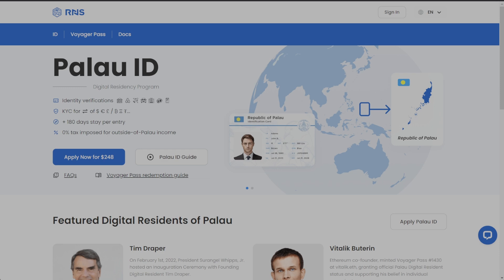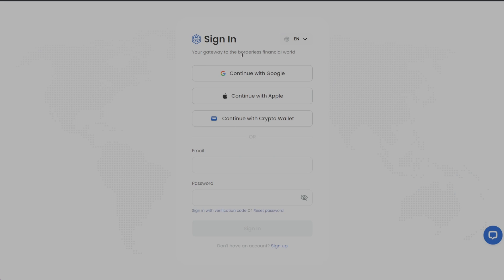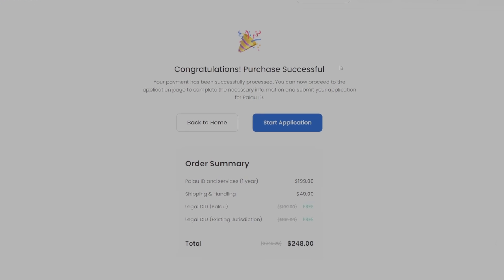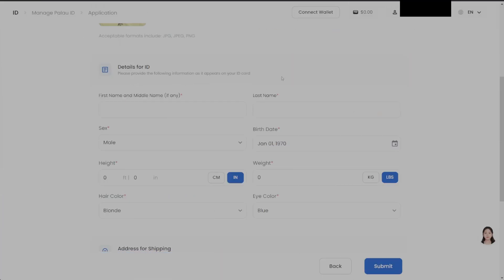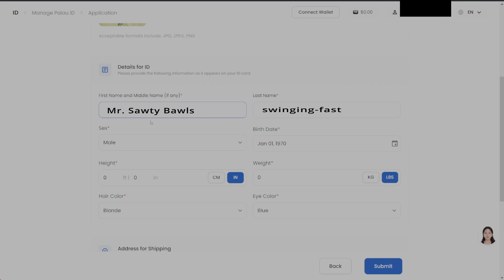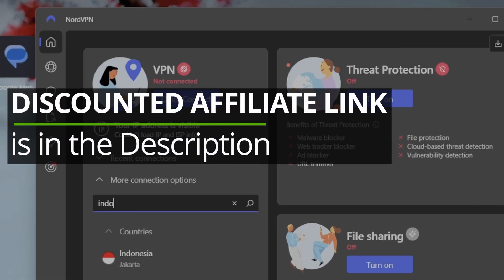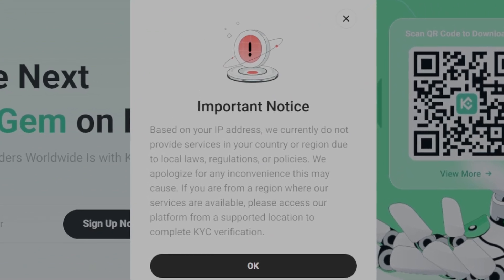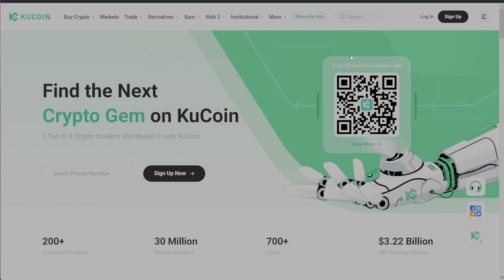How to use Binance & Kucoin in the US - How to Buy WIF on Kucoin in the US.. *Working 2024 Method*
Learn how to Legally and Easily get back to using Kucoin and or Binance crypto currency exchanges so that you can get any crypto you want.

00:00 Introduction
01:51 Where to get Your ID
04:21 Submitting info for your ID
06:07 Tip: How to keep Exchange accounts safe
07:55 Kucoin Sign up
10:55 Conclusion